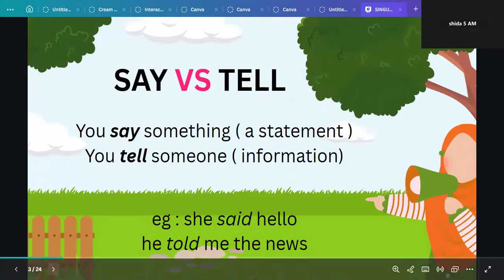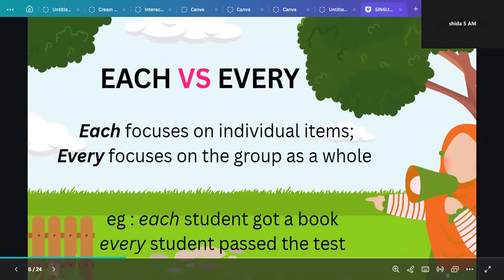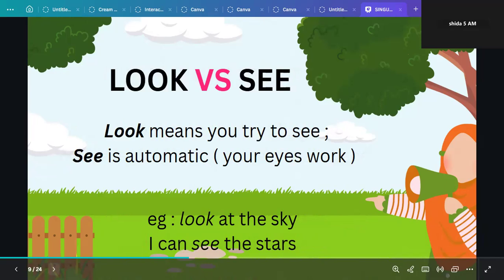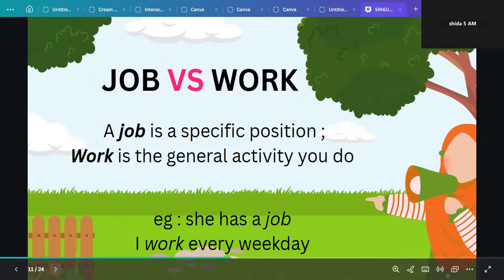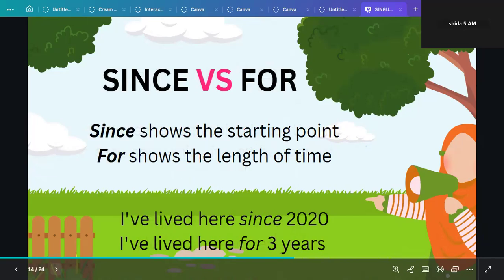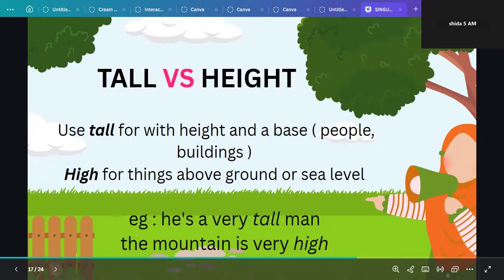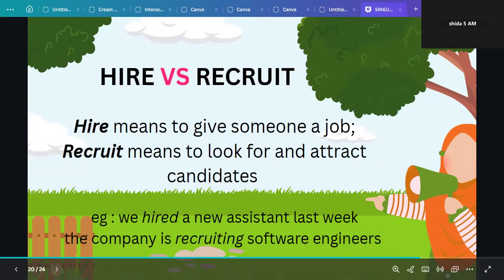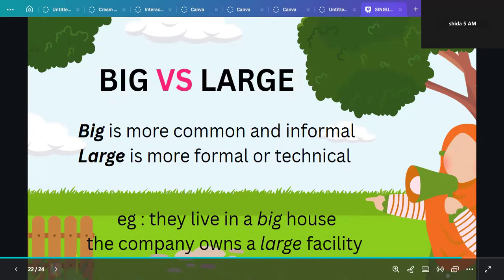Stop Confusing These Common Words! | 5 AM English Loop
Struggling with confusing words and their spelling? You're not alone! In this short, we're tackling one of the most common mix-ups in the English language: ITS vs. IT'S.

Mastering these small differences is key to writing clearly and professionally, whether you're sending an email, writing an essay, or preparing for an exam.

In this video, you'll learn:

· The simple rule to never confuse "its" and "it's" again.
· What a possessive pronoun is (and why it doesn't need an apostrophe).
· How to remember the difference for good!

Remember:

· It's is a contraction for "it is" or "it has."
  · Example: "It's a beautiful day." / "It's been a long time."
· Its is a possessive pronoun, showing that something belongs to "it."
  · Example: "The dog wagged its tail."

Practice makes perfect! Write a sentence using both "its" and "it's" correctly in the comments below. 👇